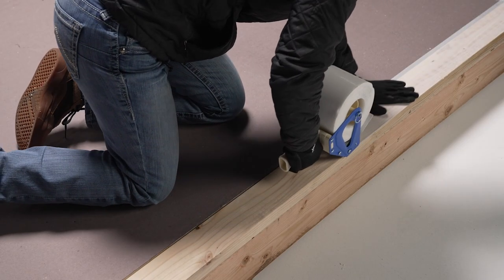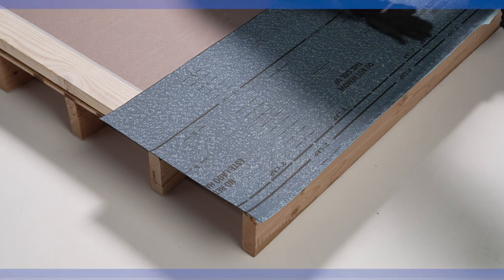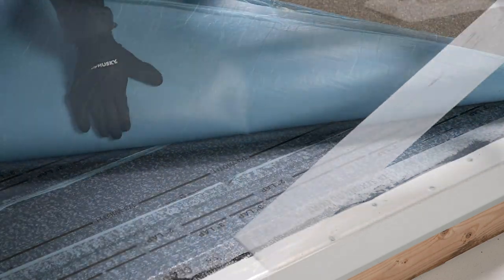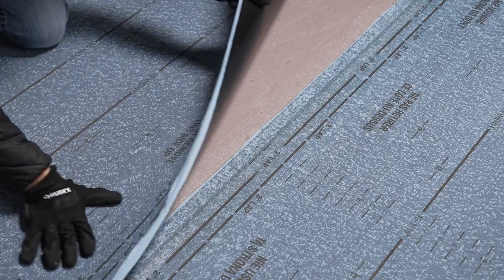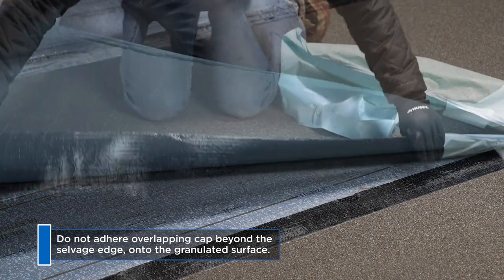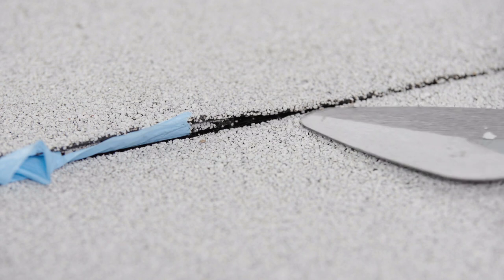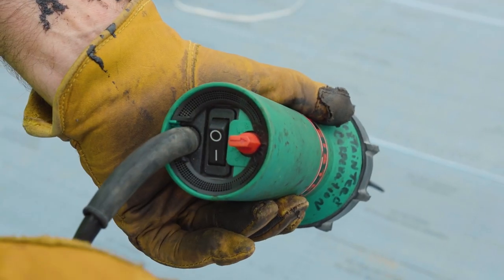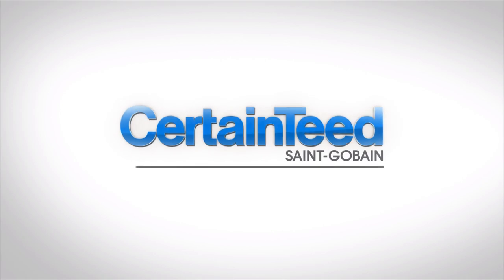Arctic Edge™ Flintlastic® SA Cold Lap Tape Application | CertainTeed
Arctic Edge is a revolutionary, use-as-needed, auxiliary tape engineered to significantly boost Flintlastic SA adhesion in temperatures as low as 35°F. Use the same trusted Flintlastic SA membranes all year long, adding Arctic Edge in critical waterproofing details when needed.

Cold morning? Don’t let it slow down your crew. Kick off your project with Arctic Edge and stop tape use as soon as ambient temperatures reach 50°F (10°C).

In this video, our expert shows you how to properly apply this product.